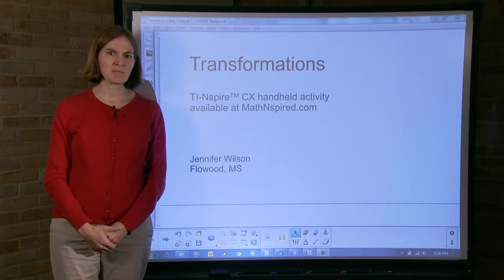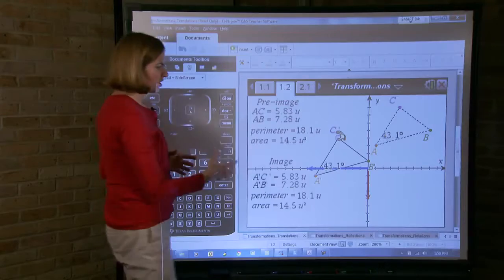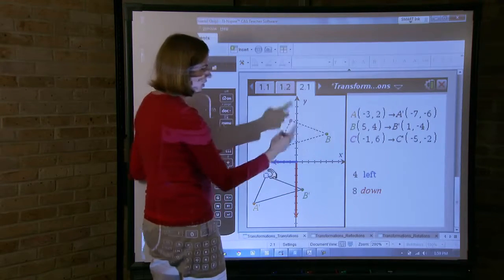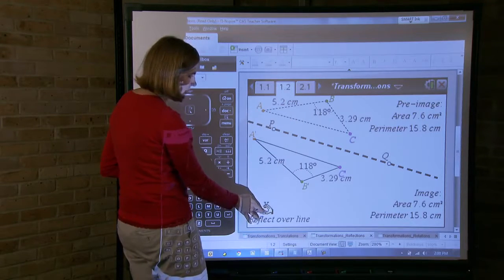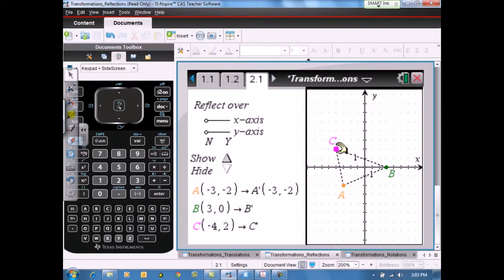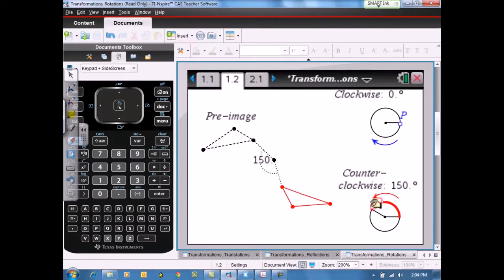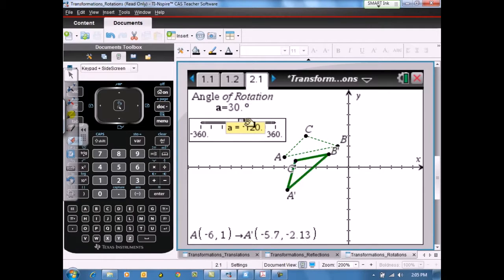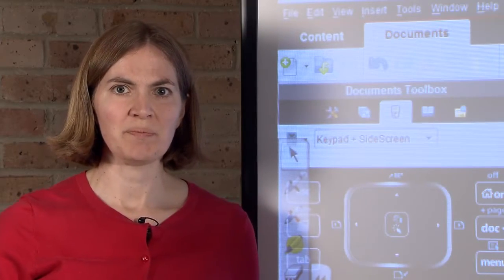TI Nspire Lesson Transformations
See this example of how TI-Nspire™ technology can be used to teach a common mathematics concept like Transformations.

Presented by:
Jennifer Wilson
T³™ Instructor and Mathematics Educator